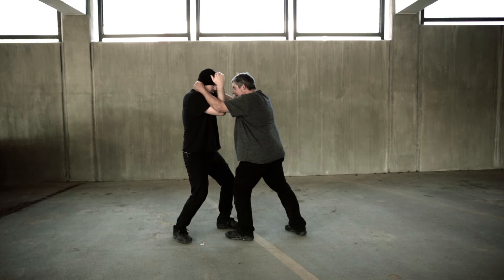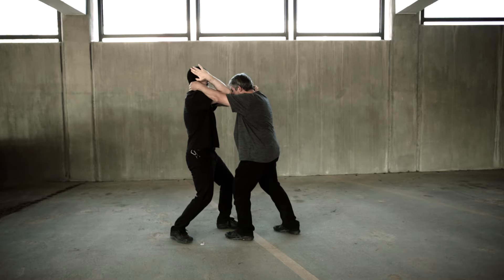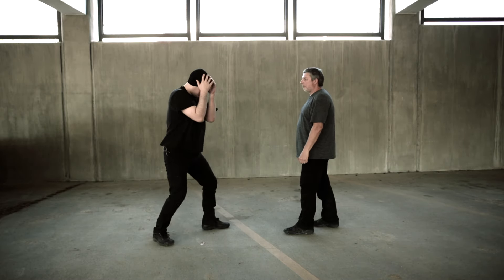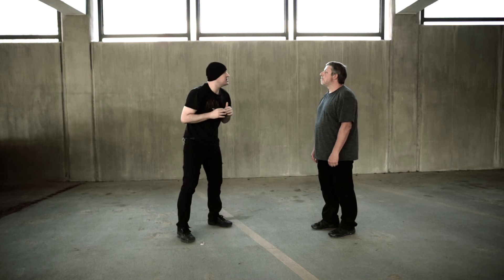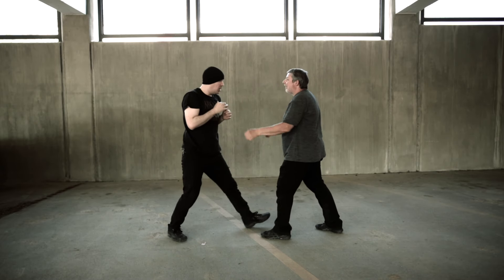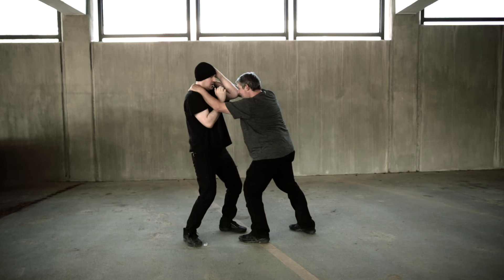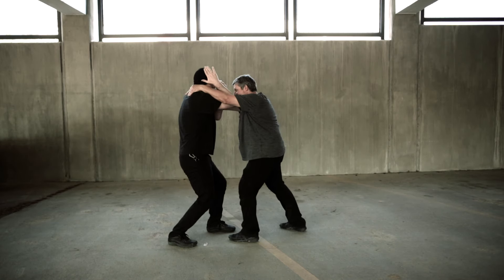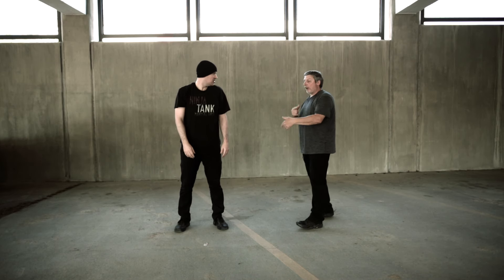How To Uppercut Elbow In A Real Fight │ Uppercut Elbow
How To Elbow From The Basic Clinch │ Uppercut Elbow
Learn how to stop a fight with the uppercut elbow. This elbow cuts easy.